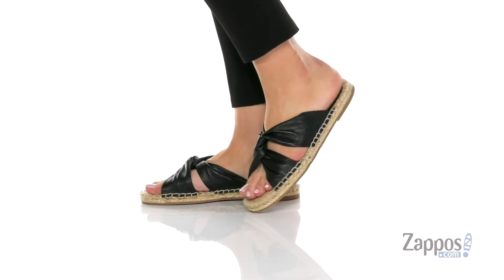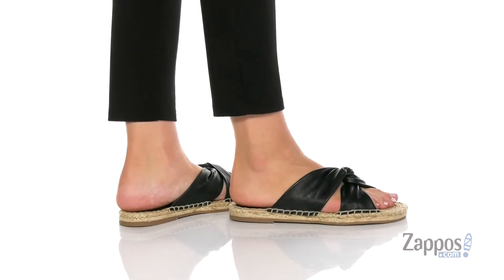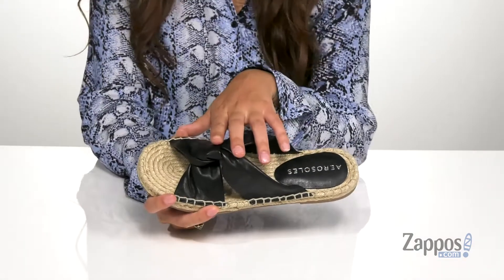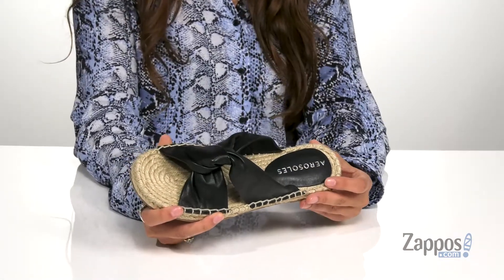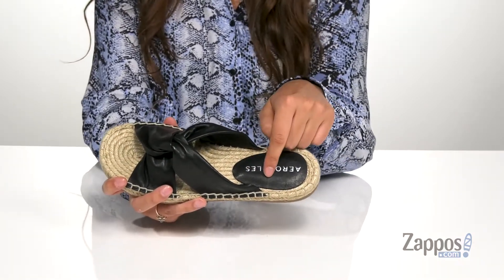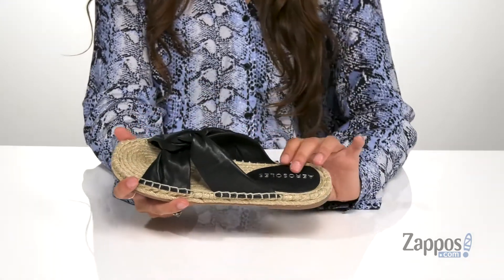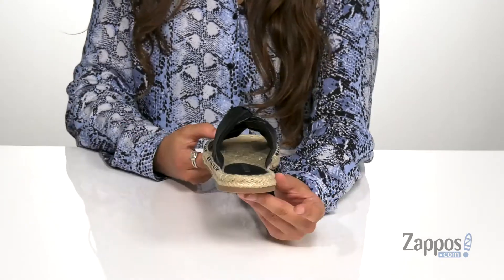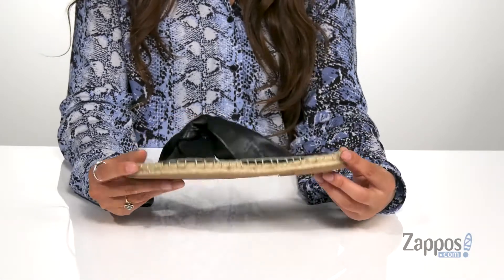Aerosoles Paramus SKU: 9389744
Elevate your beach babe look with the Aerosoles&reg; Paramus sandal. This open-toe slide is made of leather with twisted straps and a rope-wrapped sole.
Core Comfort technology and memory foam insole for added comfort.
Features Diamond Flex&trade; rubber soles designed to disperse friction away from the foot with a unique diamond pattern.
Imported.